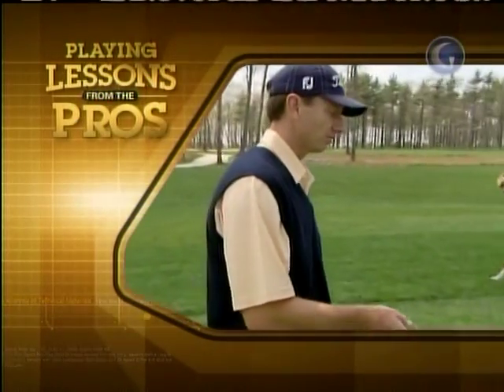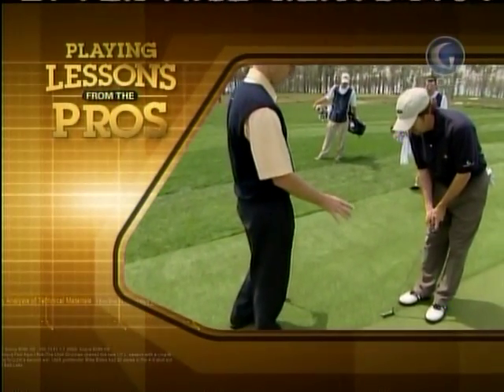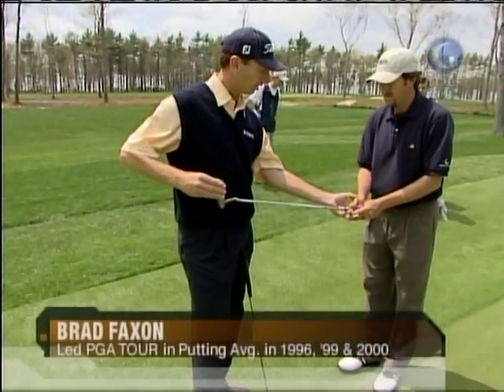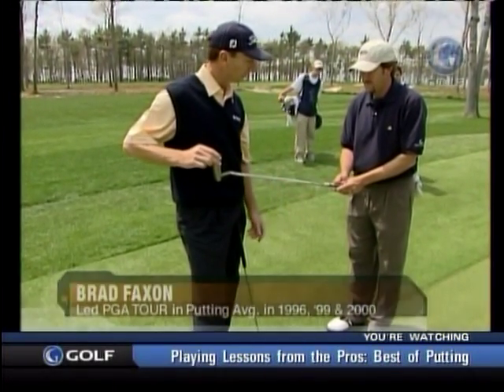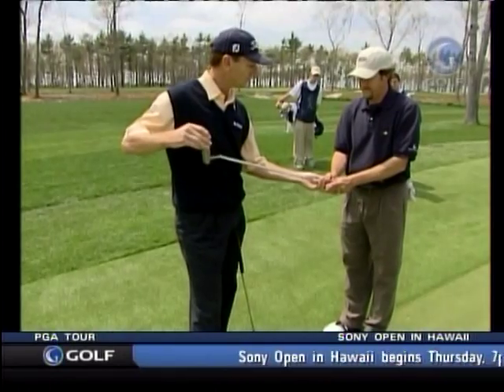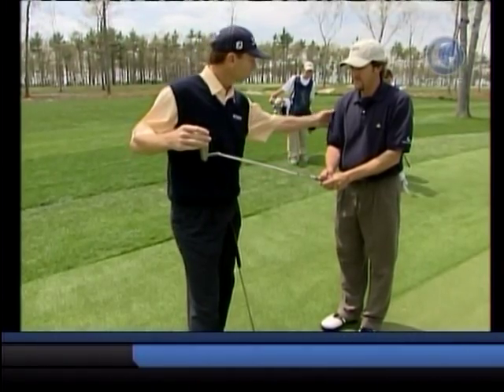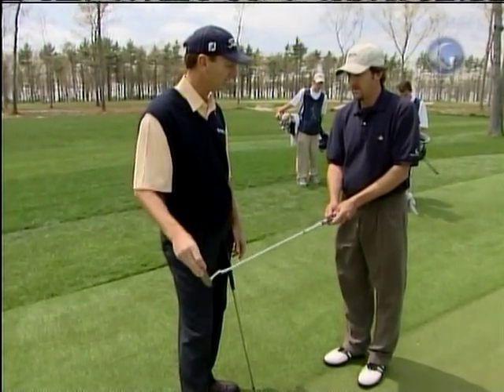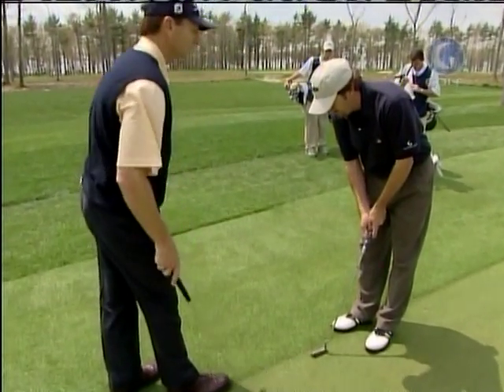Brad Faxon on Putting Grip Pressure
Brad Faxon on Putting